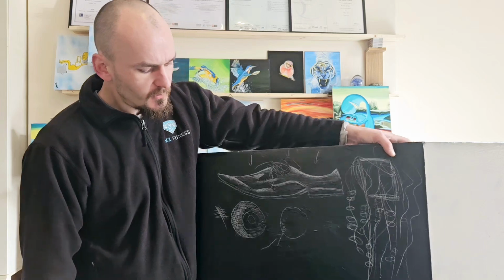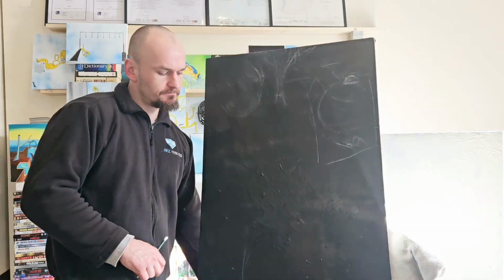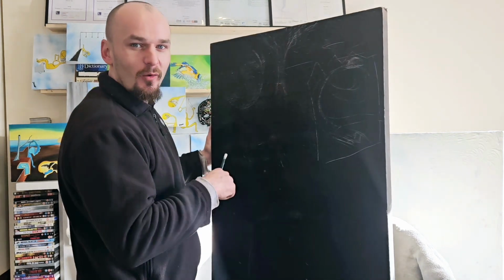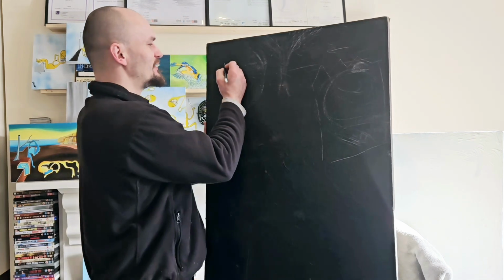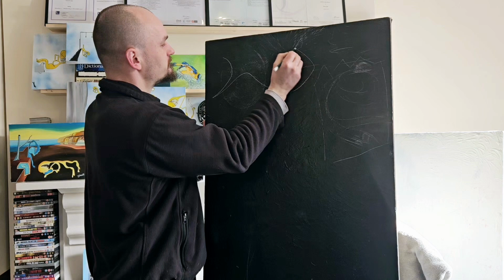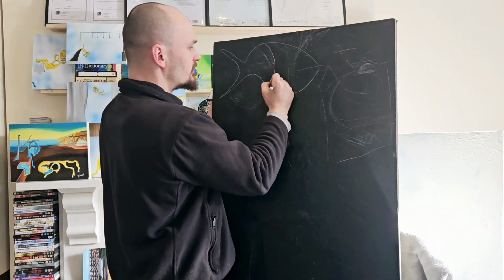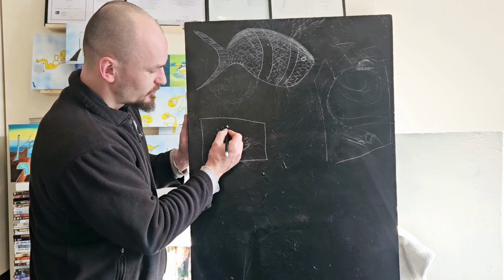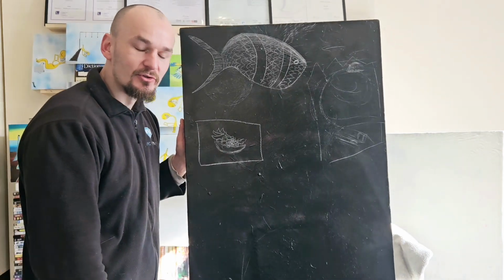Lesson 15 - Drawing a Fish with Purpose - Learn Art & Design w / Jake O'Neill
Welcome back to the channel people :-)

In this video we explore the idea of drawing with purpose.

Task for this lesson:

1. Dedicate a page in sketchbook to drawing with purpose or begin an entire new piece.
2. Write a little bit about it.
3. Practise your drawing with purpose skills.